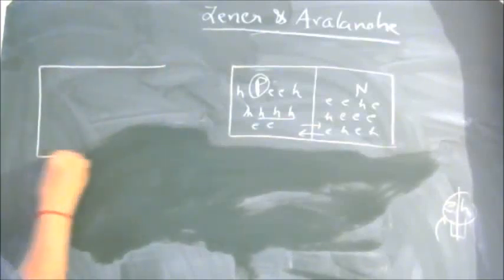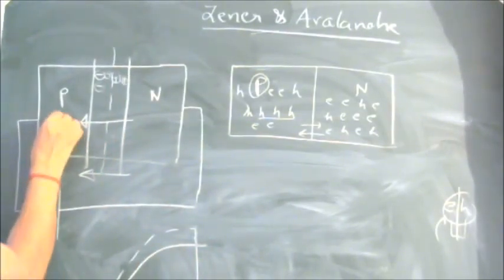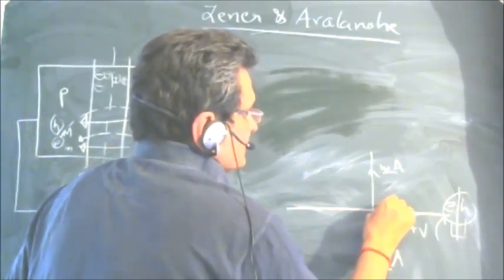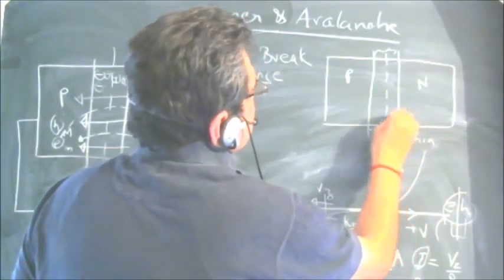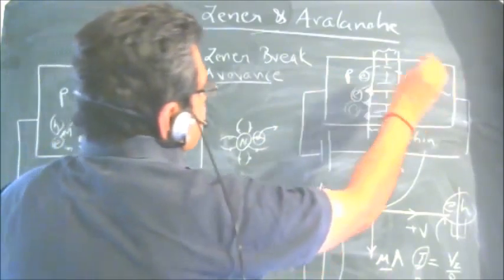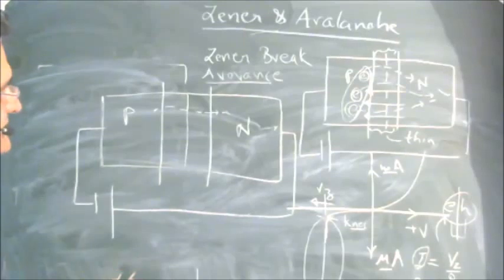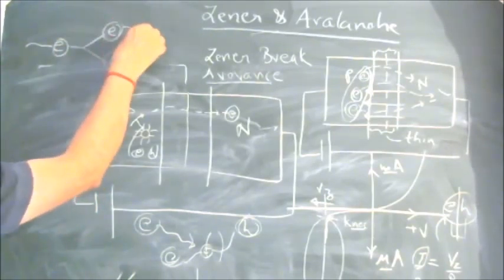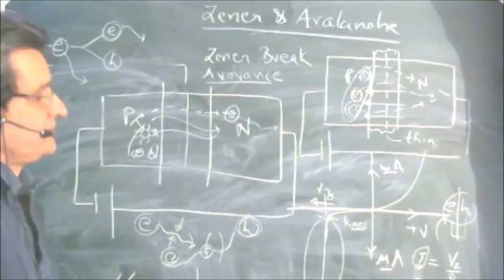zener and avalanche breakdown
.High doping gives high electric field in depletion region which is essential for pulling out the electrons in depletion region. But avalanche breakdown is not due to pulling out of the electrons, it is because of collision  between high speed electrons ( they acquire that energy from the applied reverse bias potential) . To cause avalanche break down you may not need very high electric field in depletion region( to cause zener break down), but you need high potential difference to give enough energy to moving electrons in the diode which then cause avalanche break down.  If the diode is already highly doped, you may end up having very high E field in depletion region leading to zener break down.